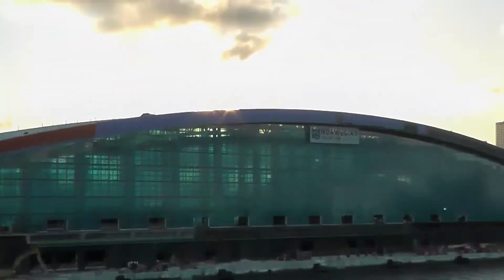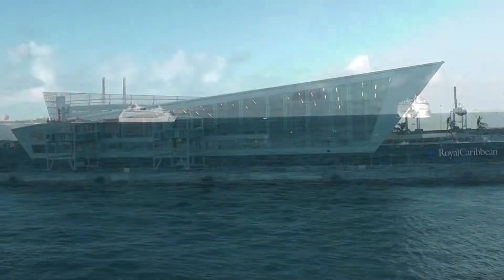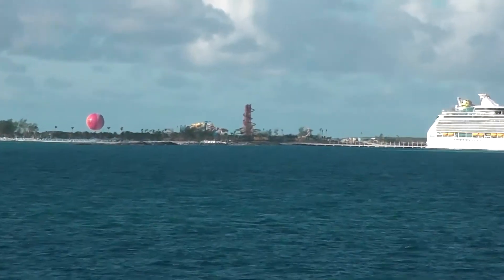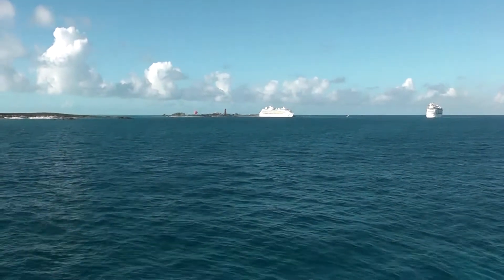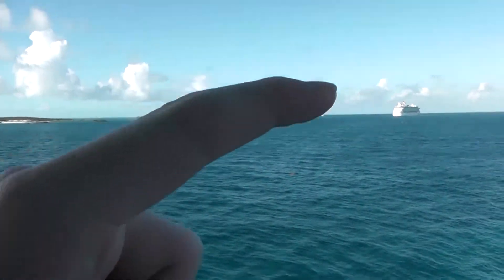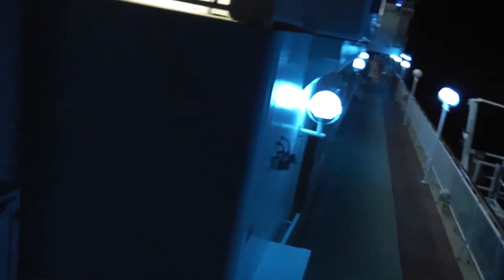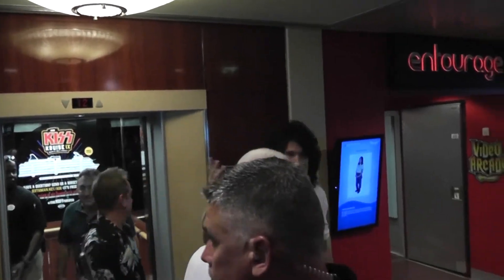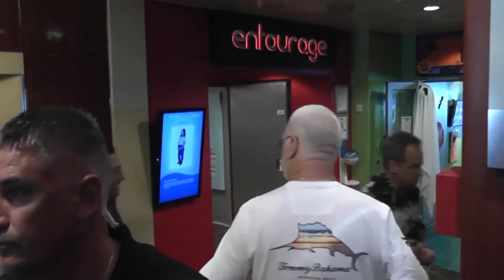Unreleased videos from Kiss Kruise IX (2019)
Since Kiss Kruise X was delayed a year thanks to COIVD-19, I decided to make this video.